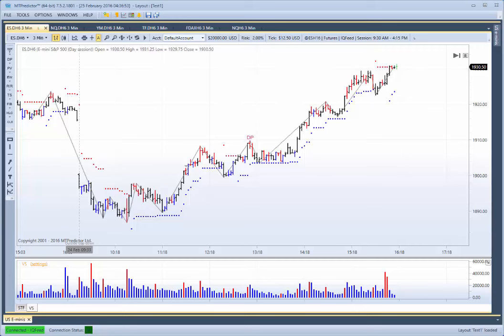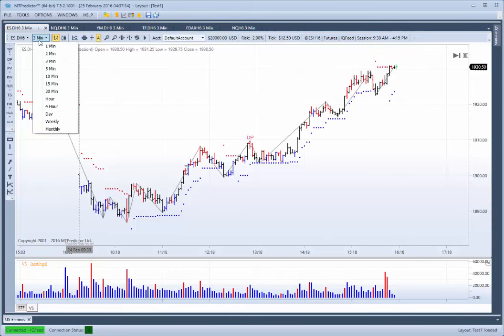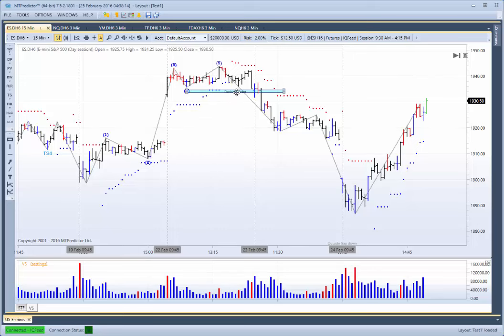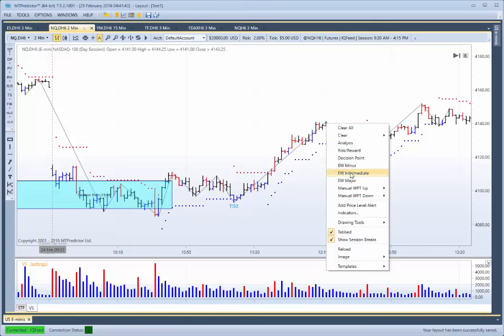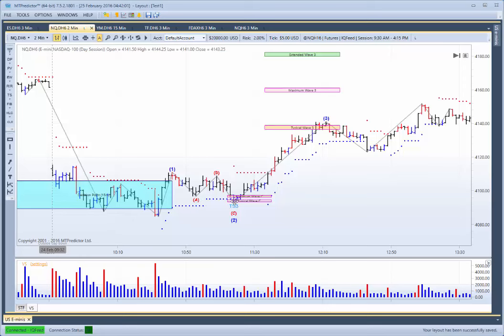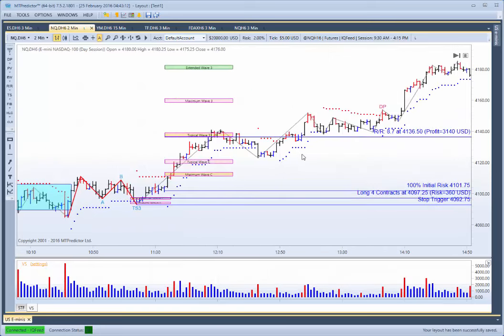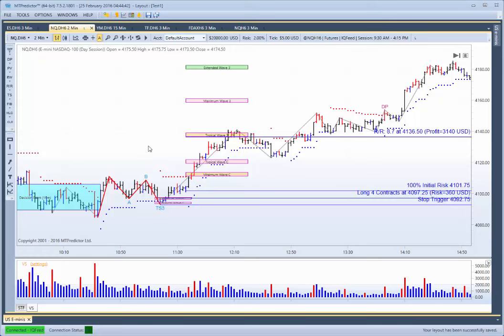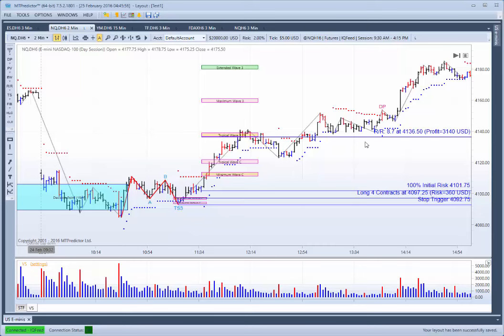MTPredictor Holy Grail buy on Feb 24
In today’s MTPredictor video I take a look at a perfect Holy Grail buy setup on the NQ: As you can see in the video, this was all setup by the markets (particularly the ES) dropping into 1larehgr degree (15min) DOP support earlier in the day. The +8R Profit on the 2min NQ shows why this is one of my favourite MTPredictor trade setups.